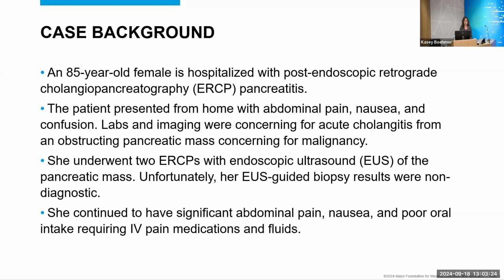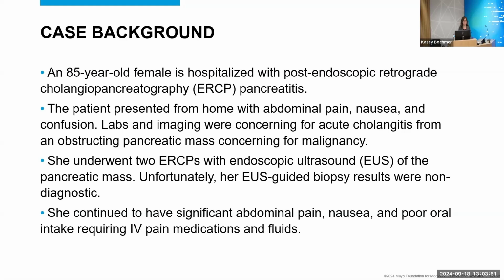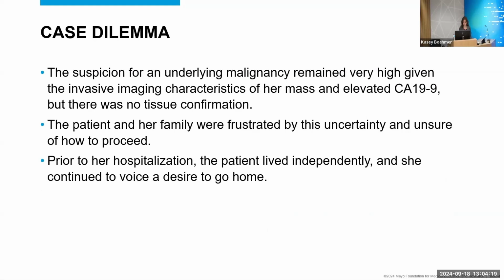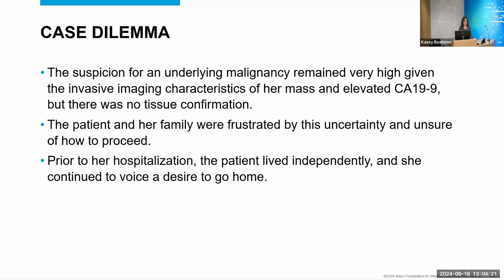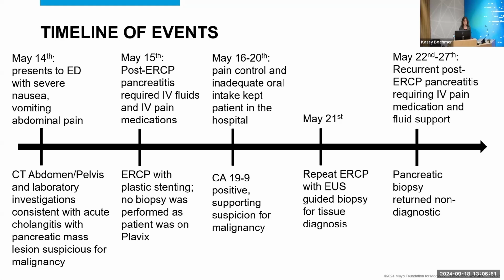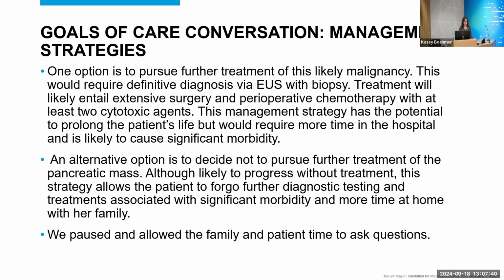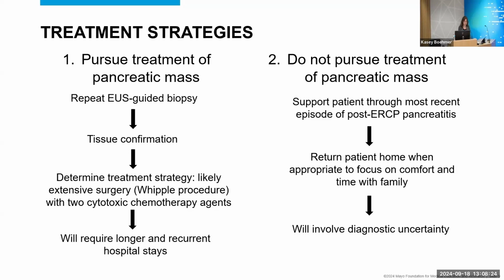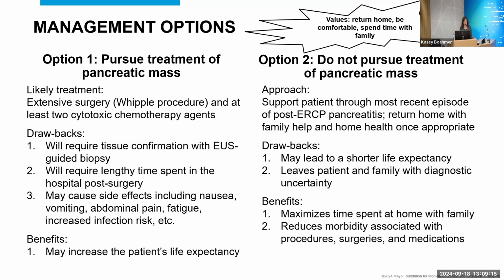Visual Aids in Shared Decision Making – CTF24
Presented by Dr. Rachel Anderson at the Care That Fits Conference 2024.